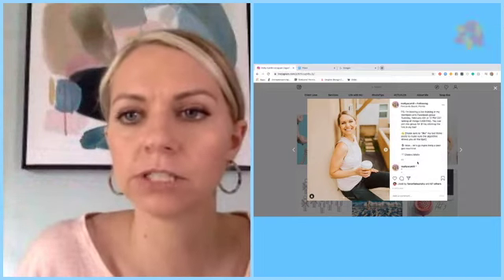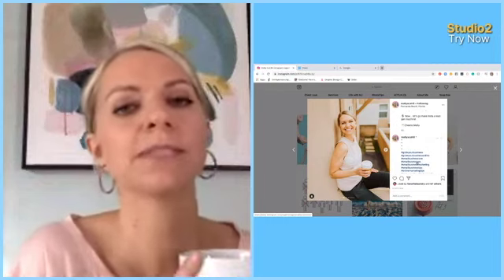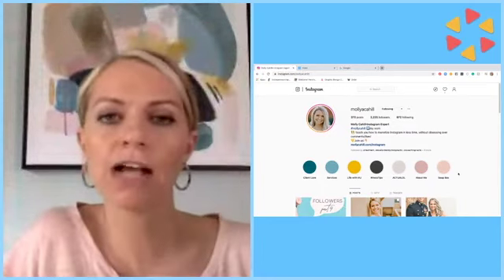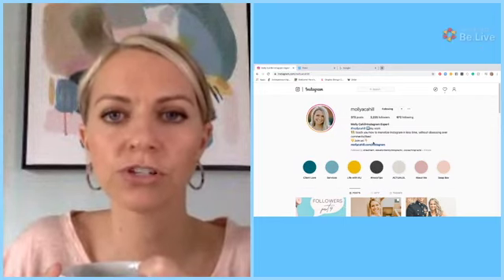How to Grow Your Instagram Using Hashtags in 2020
Hashtag strategy for your feed, stories and more!